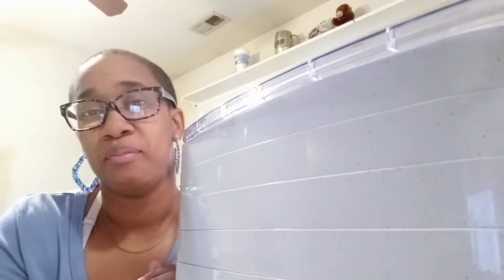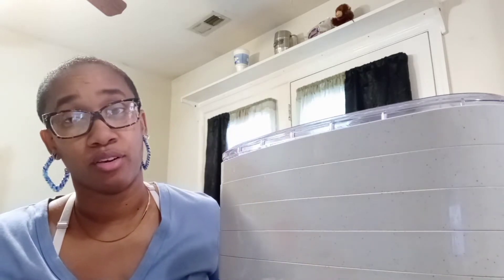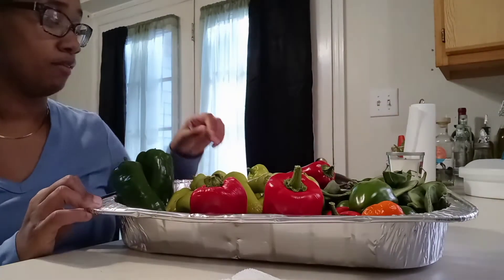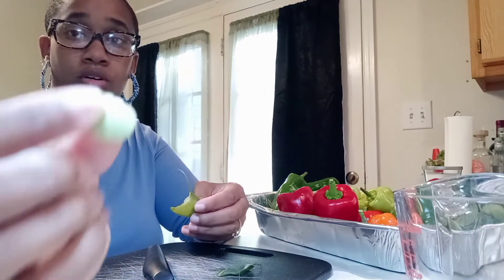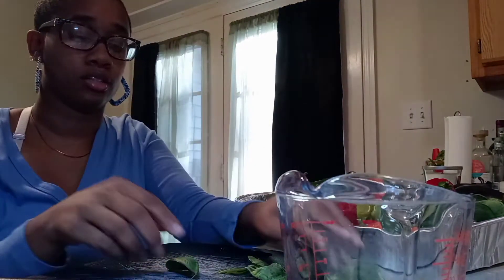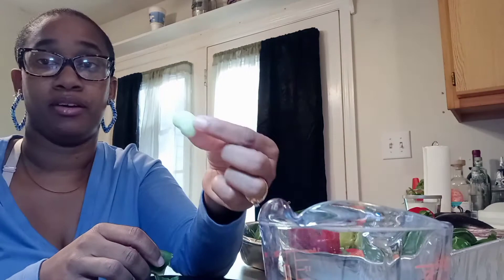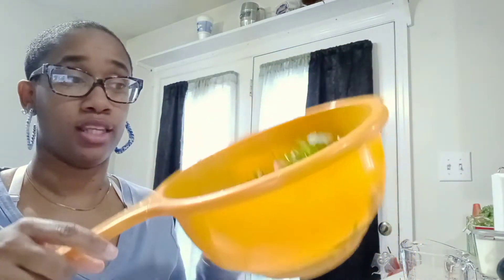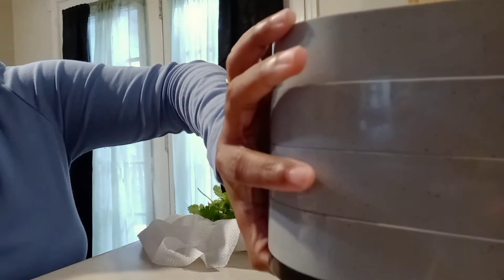Dehydrating Peppers, and Herbs for storage Part 1